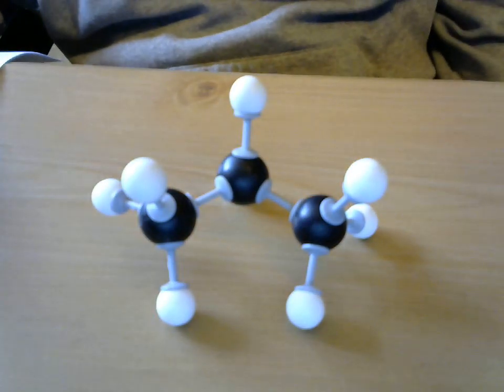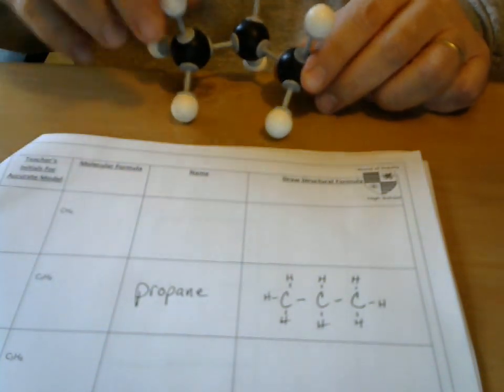Organic Lab Video #1 - Pre-lab and pg. 3